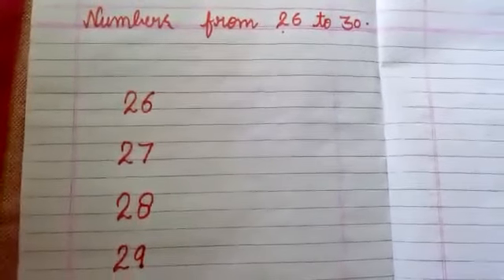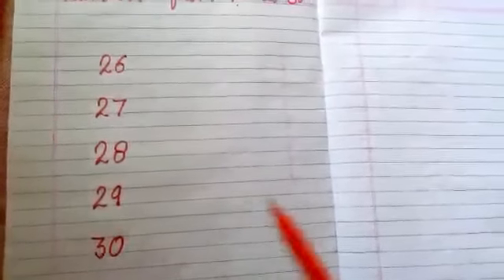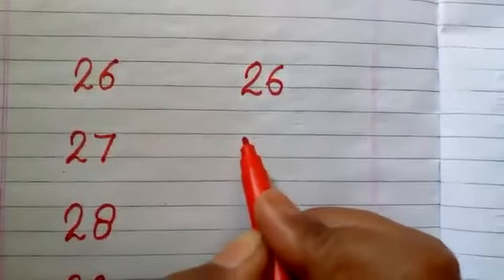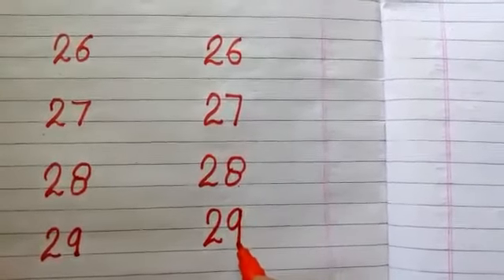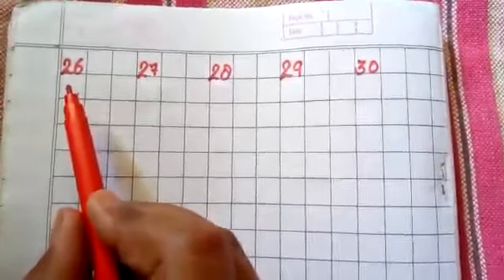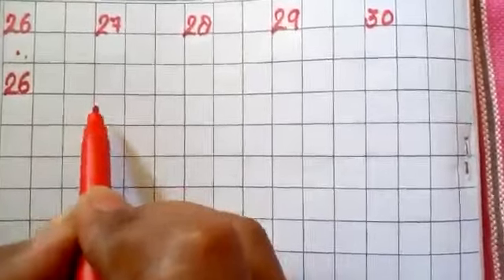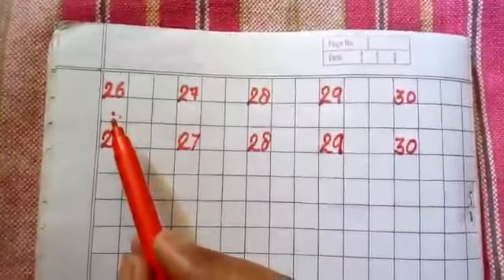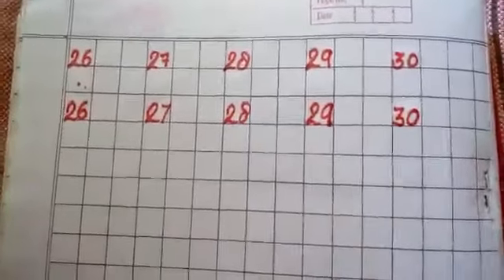Class LKG Numbers from 26 to 30